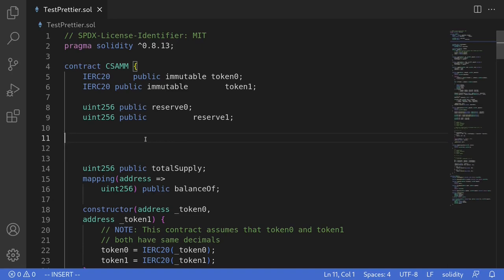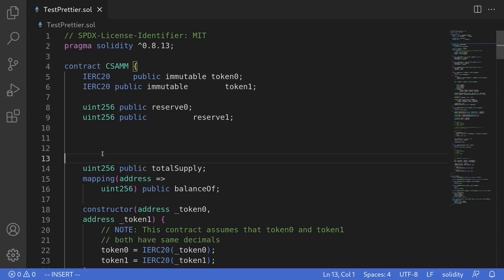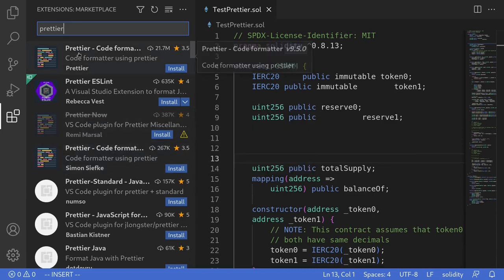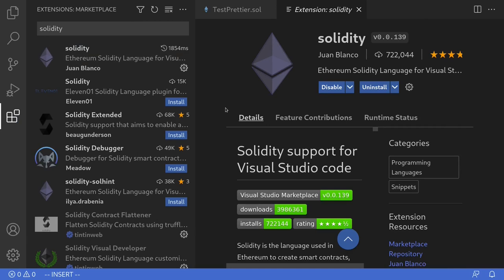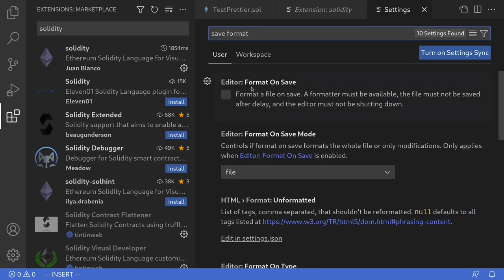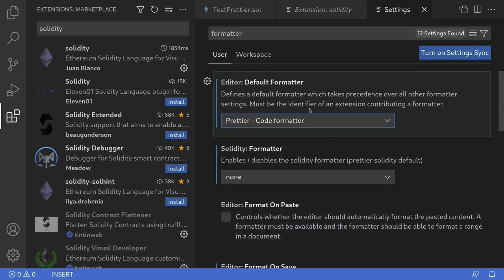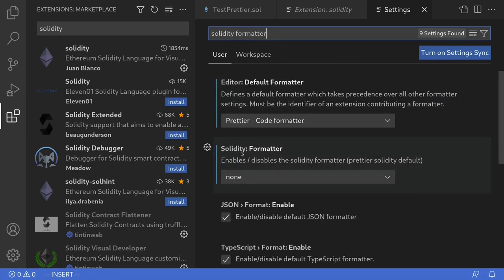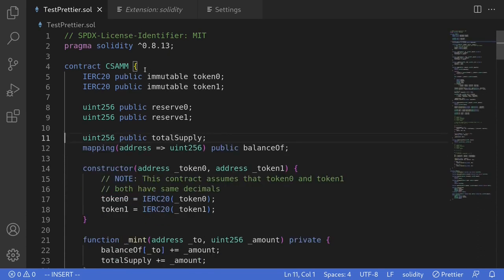Auto Format Solidity Code in VSCode with Prettier